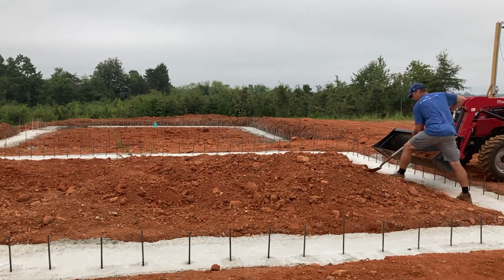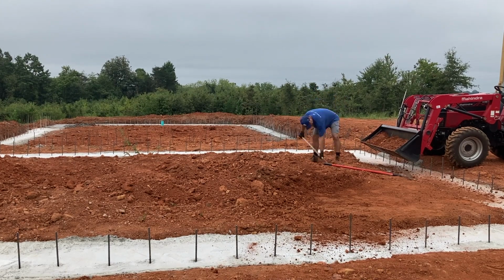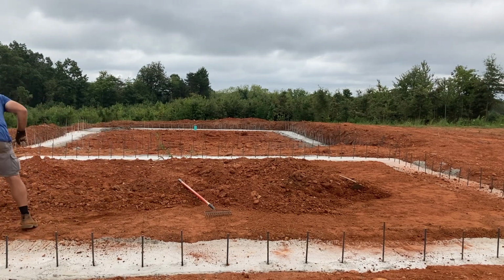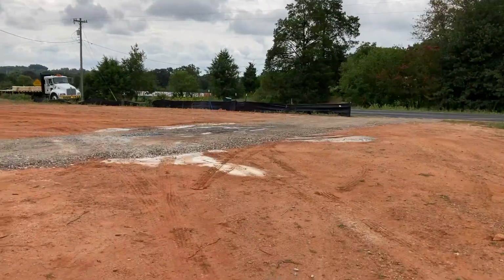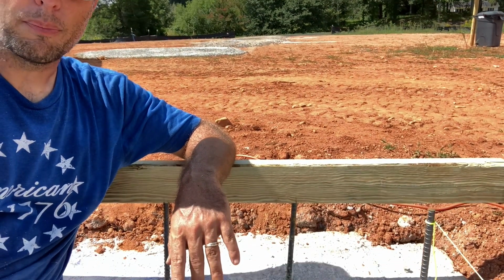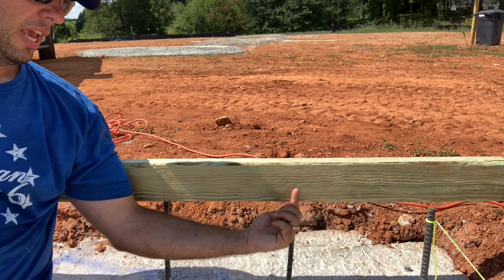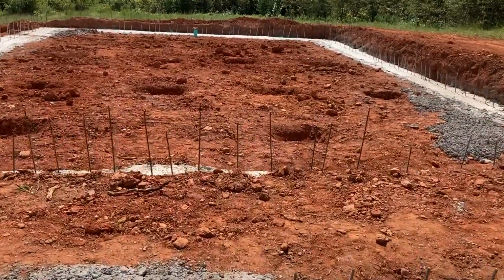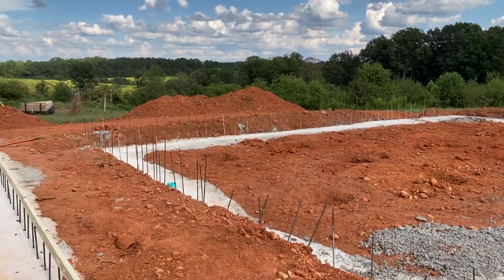NC Barndominium Build - Fixing a mistake and truss delivery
The footer contractor made an error that really affected the efficiency of the build and set me back a few days.  We also took delivery of the trusses for the garage.  The trusses are 24' with a 6/12 pitch.  I was surprised when they showed up at how small they were.  Setting them will be good practice before we set the 40' trusses for the house.